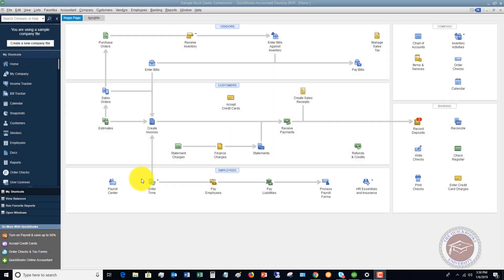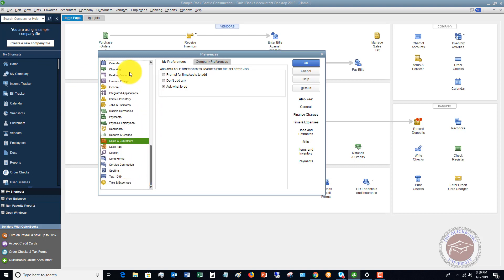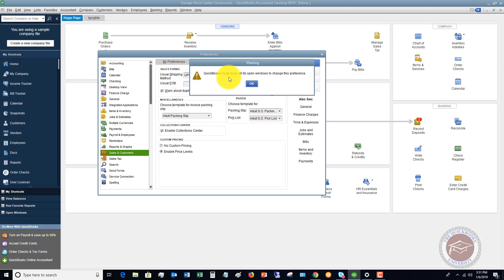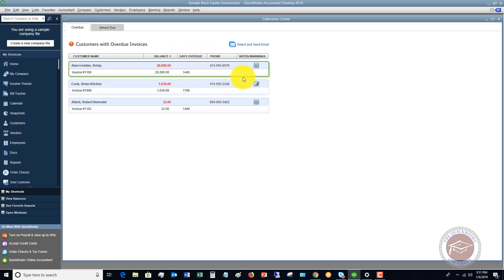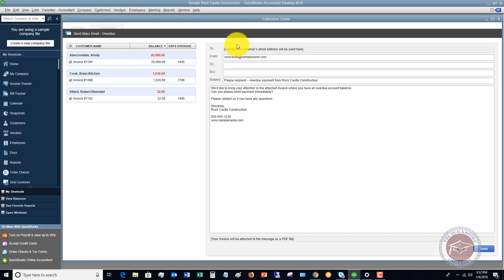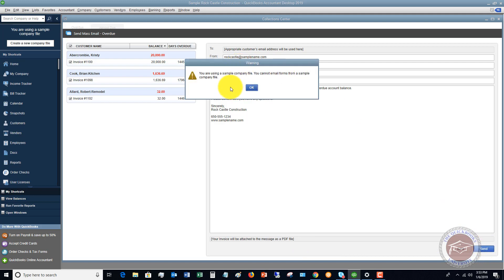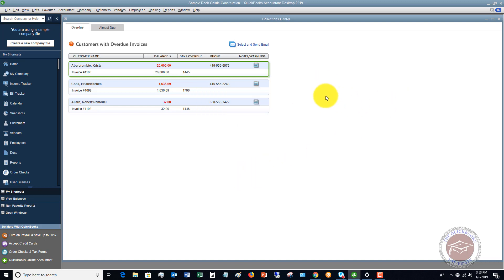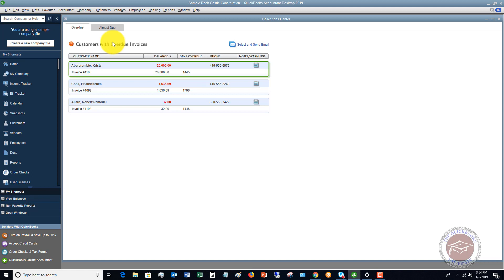Quickbooks 2019 Tutorial for Beginners - How to Set-Up & Use the Collections Center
- In this Quickbooks 2019 tutorial for beginners I walk through how to set-up and use the collections center in Quickbooks Desktop.

The Collections Center is a little known feature in Quickbooks Desktop that allows you to see, all in one place, overdue invoices or invoices that are coming due soon, and send a mass email to all of them reminding them of their overdue balance.

This feature can save you a ton of time in chasing down payments from customers.

Discover the top 3 mistakes Quickbooks Desktop users make and how to avoid them by visiting